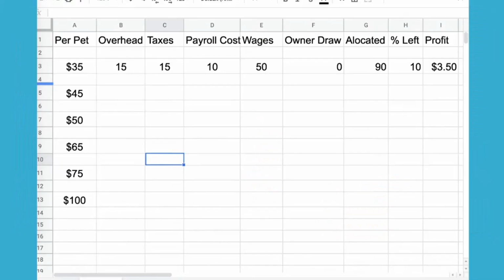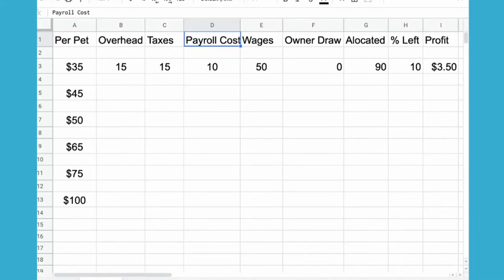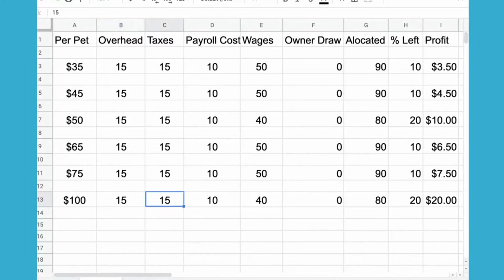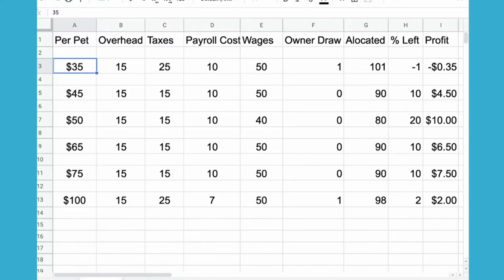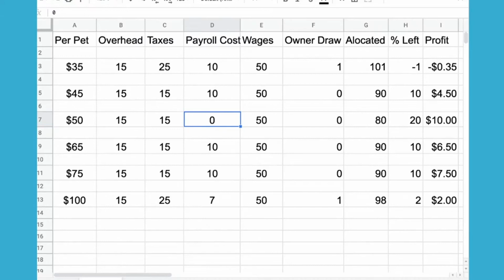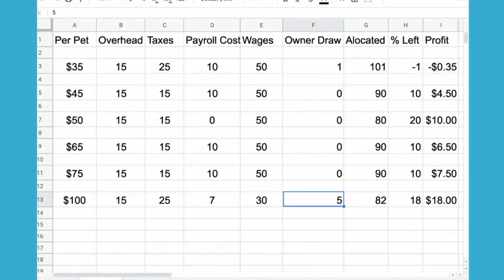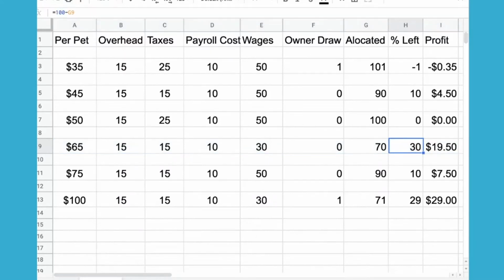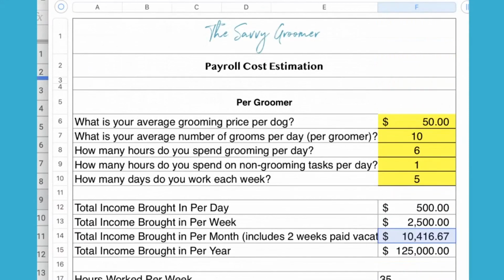Why 50% is Bad Business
The Savvy Groomer talk about Why 50% is Bad Business.

Hello Pet Groomers! Why is 50% bad business? I am on a mission to help you have a profitable pet grooming business. I will be showing you some numbers so you can see the difference between a profitable pet grooming business and running a hobby.

*This video is an edited version of the original livestream.